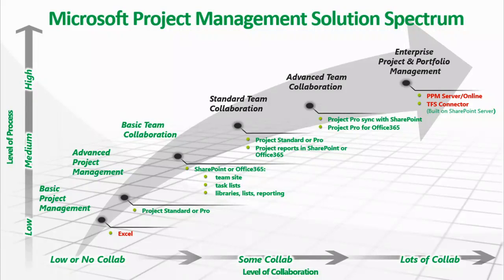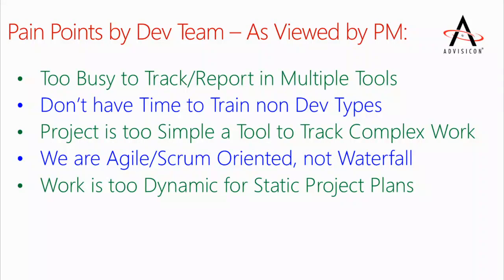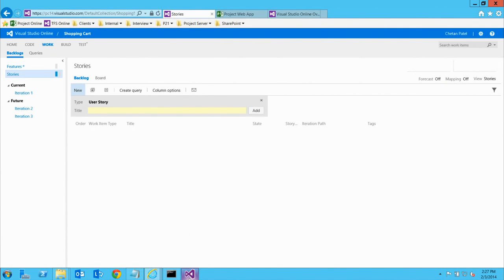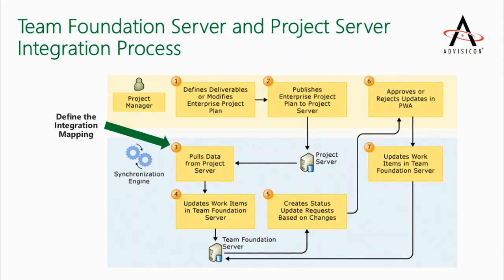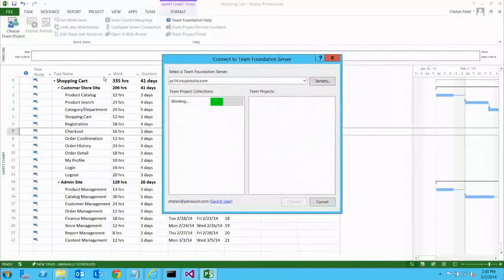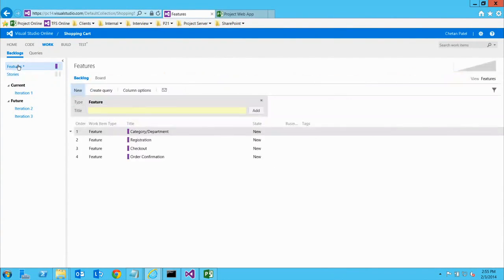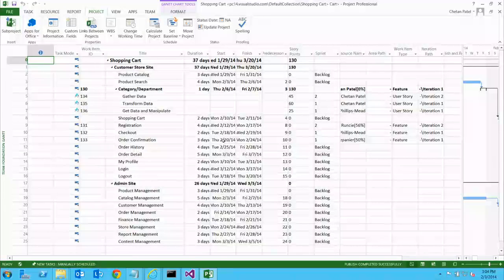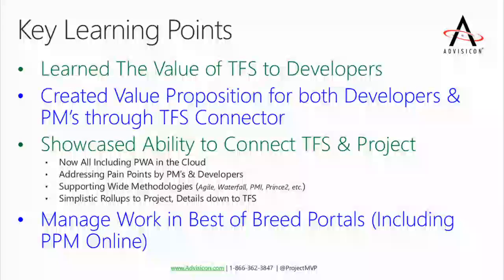Development World Meets PM. Leveraging Project Server w/Team Foundation Server - PC322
In most organizations capturing and managing details within agile or development teams proves difficult for project managers. In many cases development teams use other tools, including Visual Studio or Team Foundation Server (TFS) to manage tasks, check in code and work in development sprints, features, testing and quality assurance activities.

There is a connector that brings the details being managed by development teams to a Project or allows for project details to be loaded into Team Foundation server. This allows a project organization to sync and manage development activities, without the need for PMs to mine data in a development system or developers to have to go and manage tasks in Project Online or MS Project.

By leveraging this connector, you can have the best of both worlds and ensure that good demand and capacity planning is leveraged with Project or Project Online, while keeping your technical teams focussed in the environment they are familiar with.